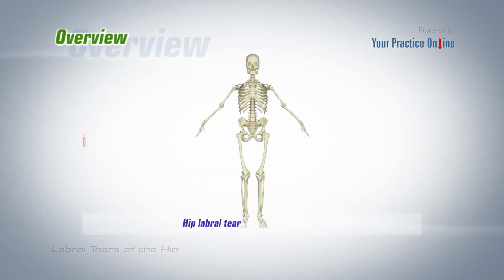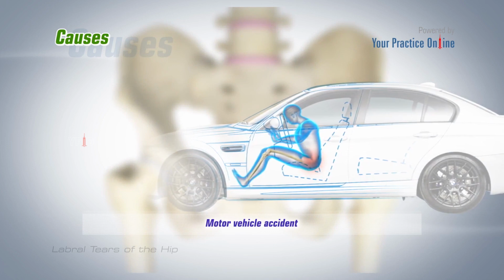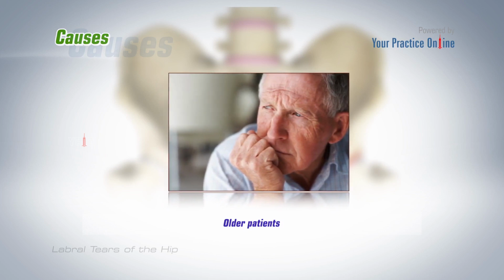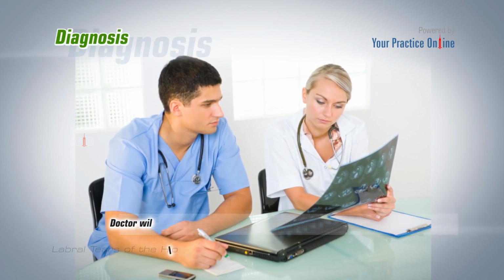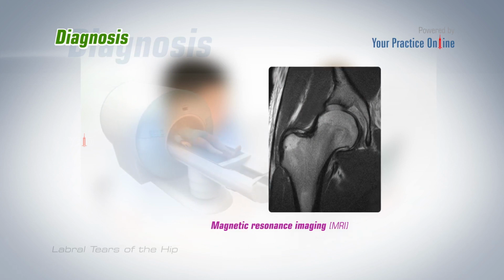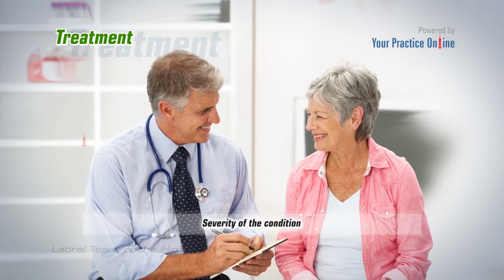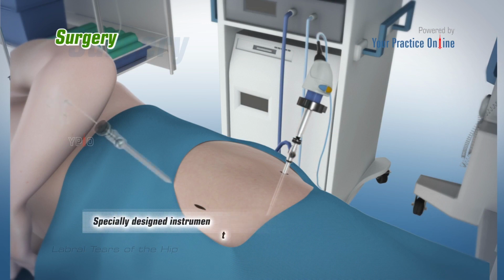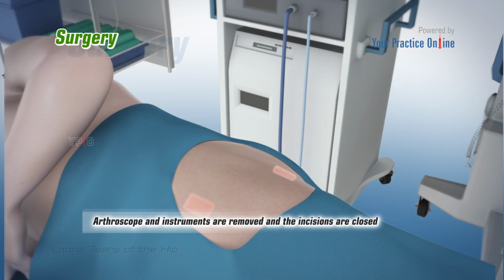Labral Tears of the Hip